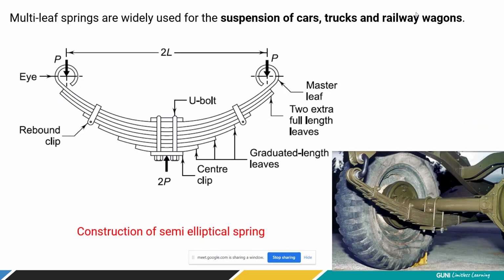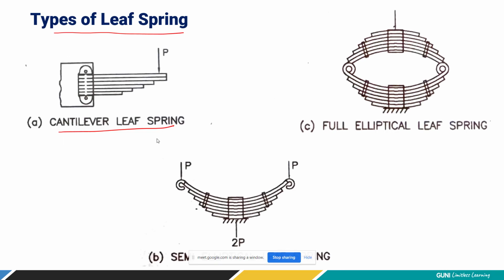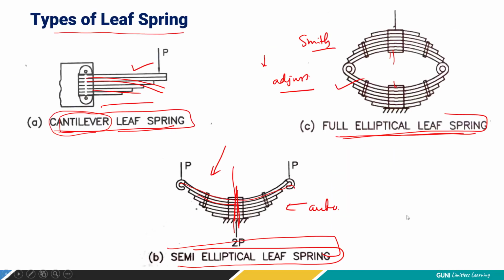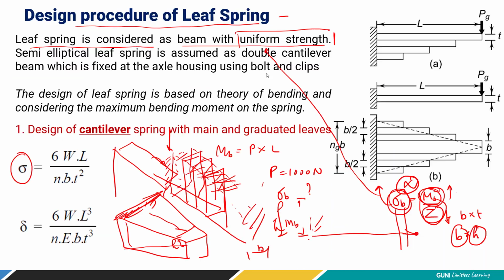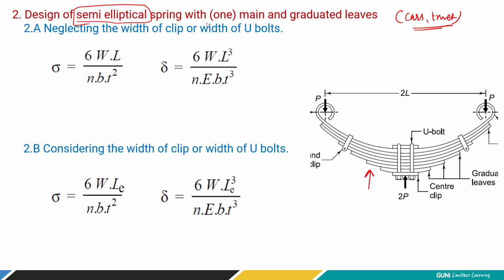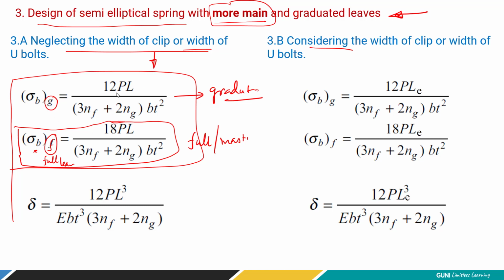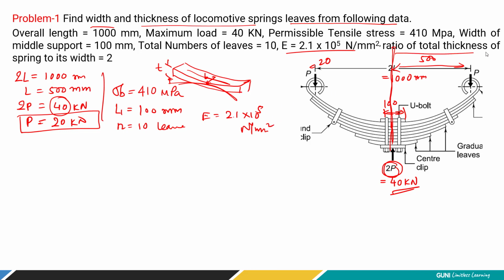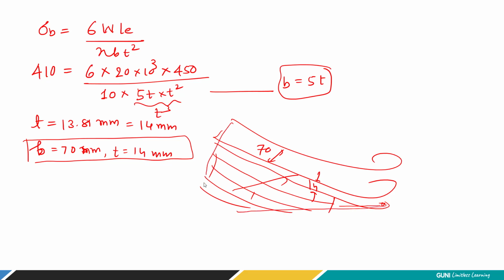L20 | Design Of Leaf Spring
In this video you will about leaf spring its application and design equations